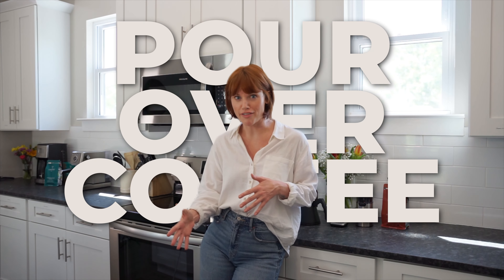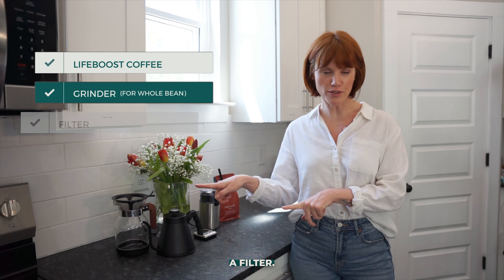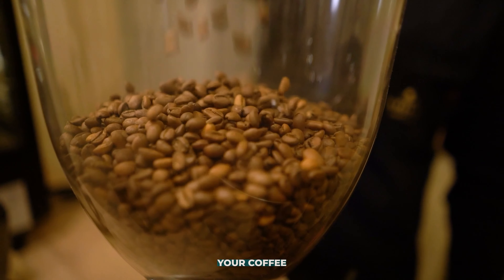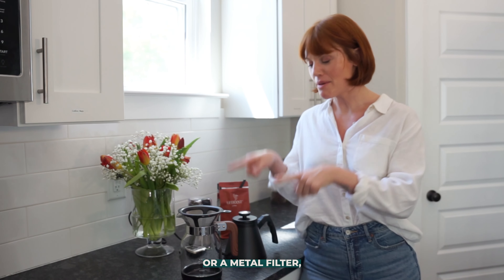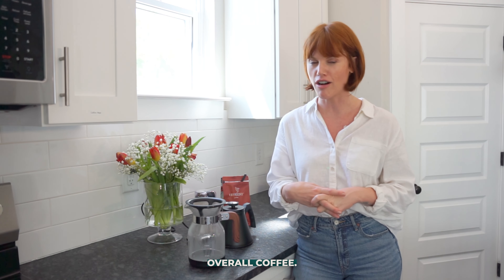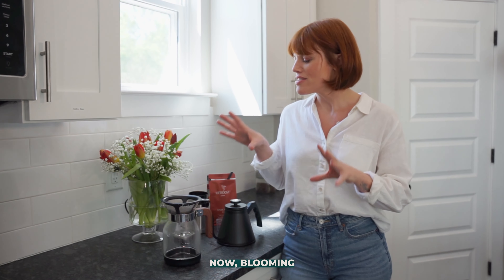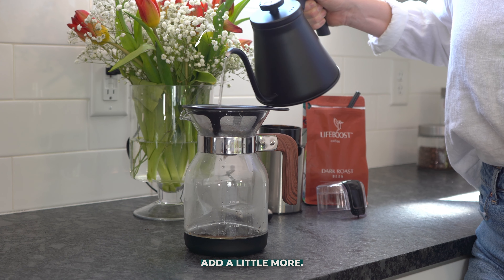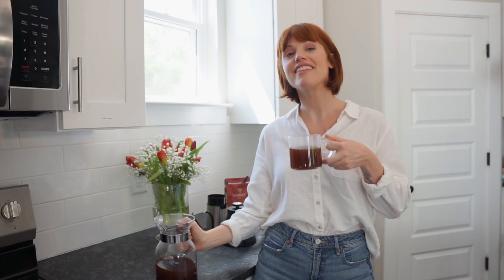How to Make Pour Over Coffee| Lifeboost Coffee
Pour over coffee is super easy to do at home and gives you a lot of control over the flavor profile of your morning cup of brew. In this video we show you how to make pour over coffee and the proper technique to get that flavor just right!

INGREDIENTS:
Lifeboost Coffee

EQUIPMENT:
Grinder (only for whole bean)
Filter (reusable or paper)
Kettle